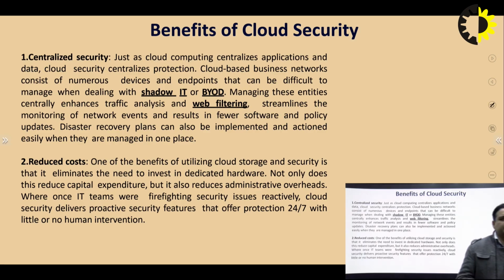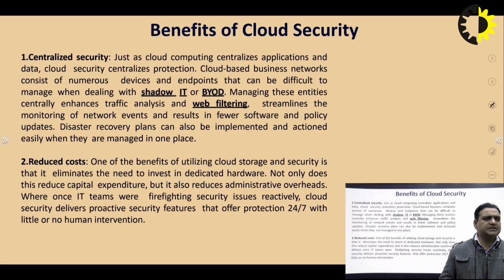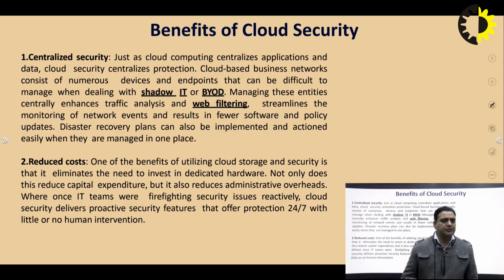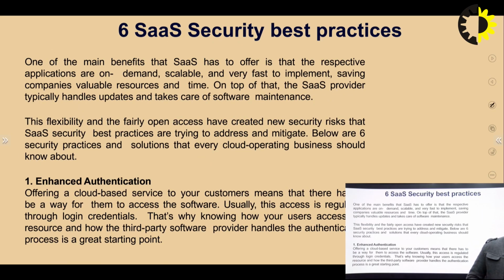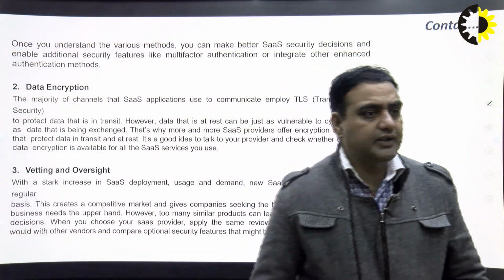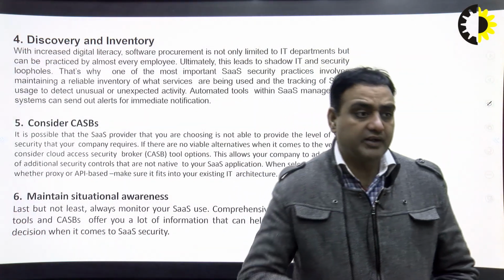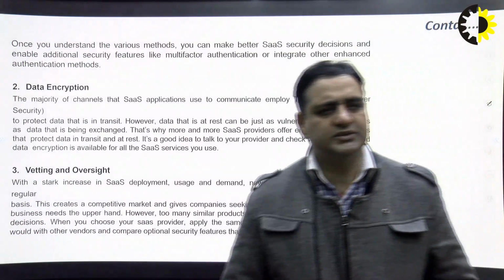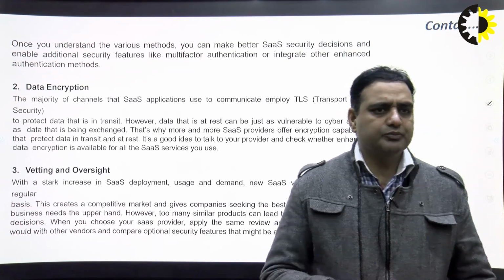SECURITY STANDARDS AND APPLICATIONS || CLOUD COMPUTING || LECTURE 05 BY MR AVANISH SRIVASTAVA || AK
These are used in cloud computing